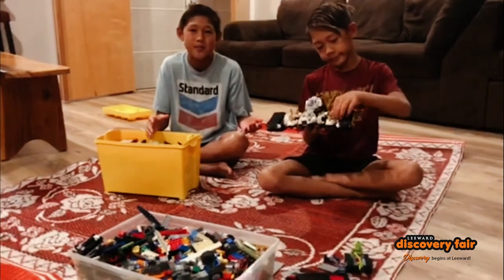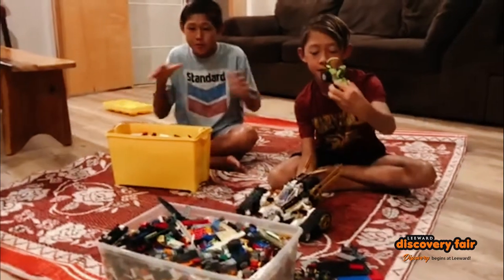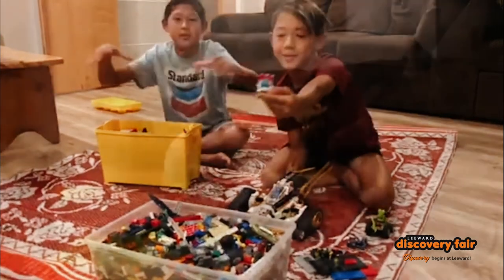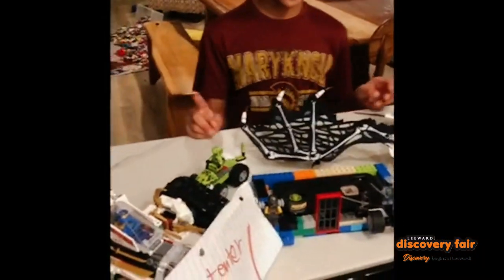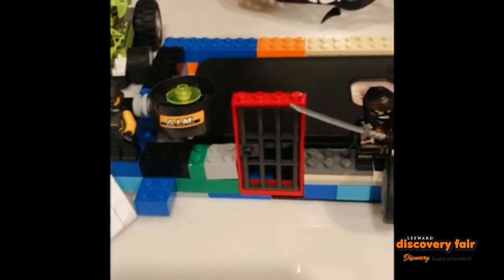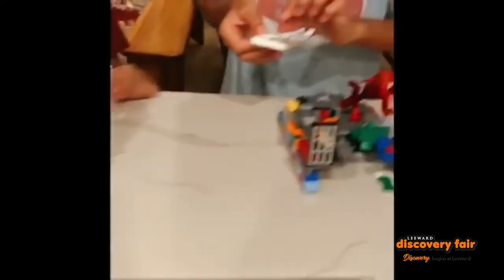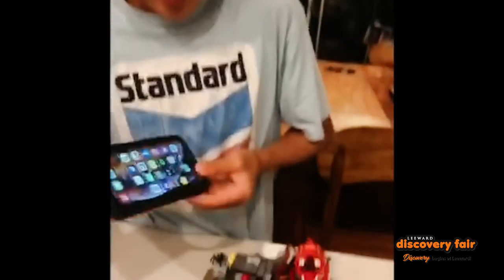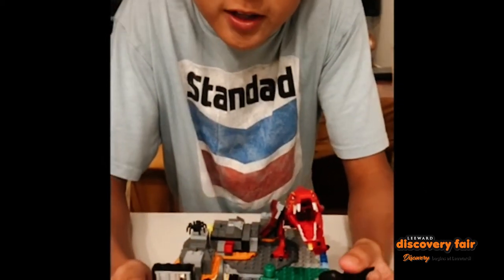Out of sight, out of mind!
Description:
Adults spend nearly 4 hours a day on mobile devices. Koanui and Makana will show you how they created Lego cell phone jails for their parents’ phones where they’ll remain captive for at least one hour each evening. Physically removing your phone from sight can help you detach from it and prevent you from phubbing (ignoring someone to pay attention to the phone) loved ones unintentionally. Try creating your own and disconnect to connect!